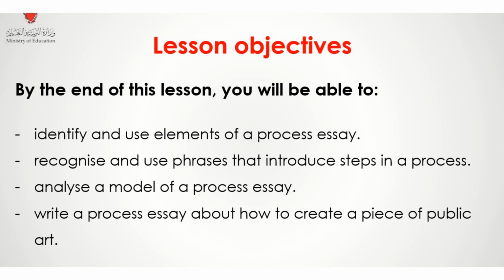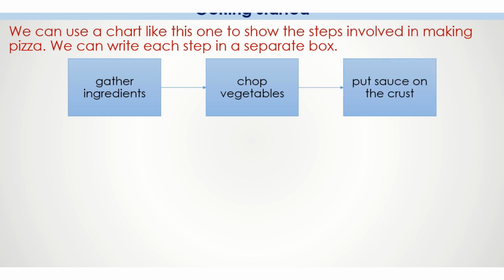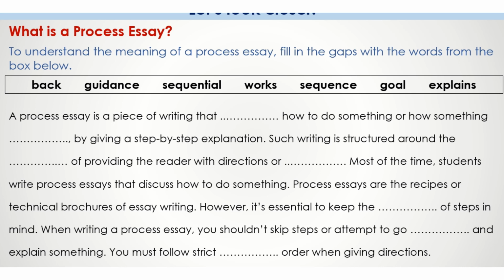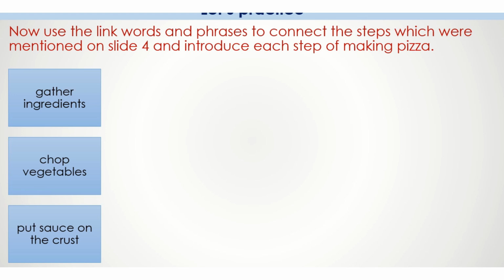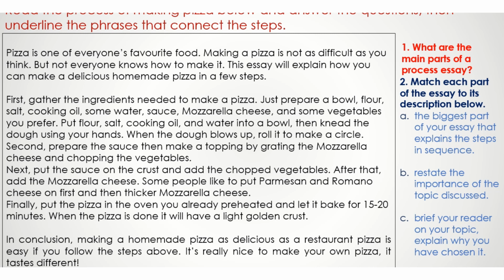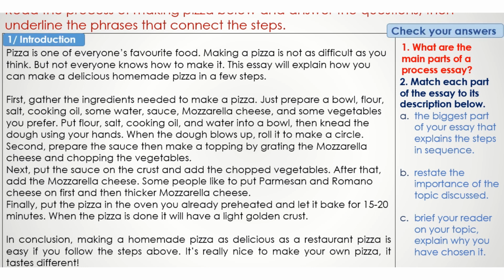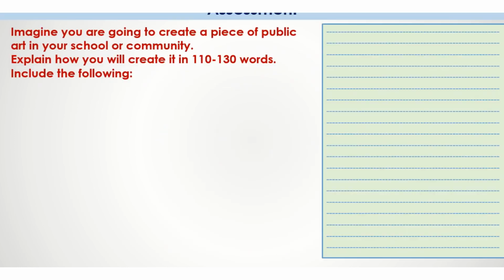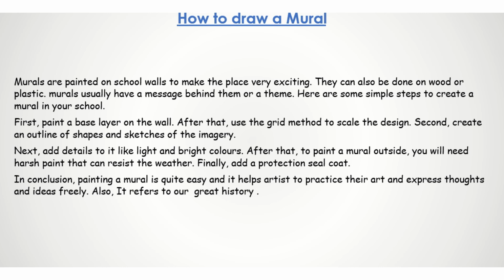IMPACT 2 unit 7 lESSON 7 A PROCESS WRITING HOW TO DRAW A MURAL OR GRAFFITI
THIS VIDEO EXPLAINS THE PROCESS WRITING IN A SIMPLE WAY. IT STARTS WITH AN INTRODUCTION TO PROCEES ESSAY, THEN IT GIVES AN EXAMPLE OF IT THROUGH THE PROCESS OF MAKING A PIZZA. FINALLY IT ASKS THE LEARNERS TO COMPOSE A PROCESS ESSAY OF HOW TO DRAW A GRSFFITI OR MAKE A MURAL. I HOPE YOU ENJOY IT.